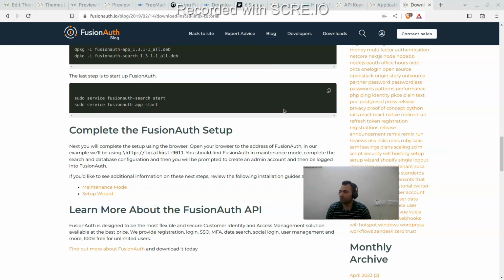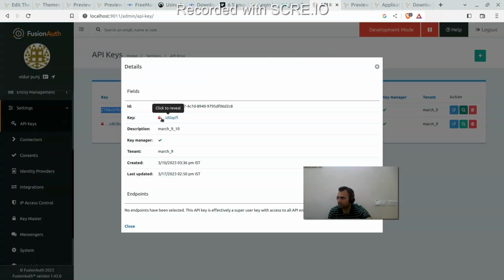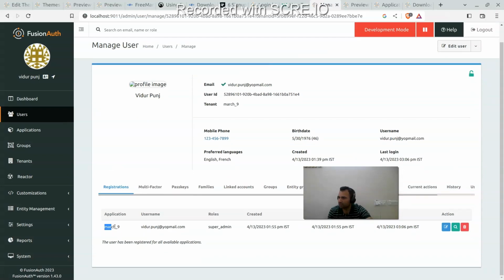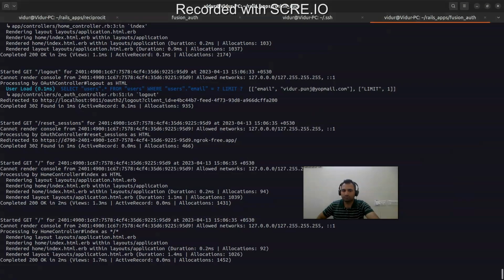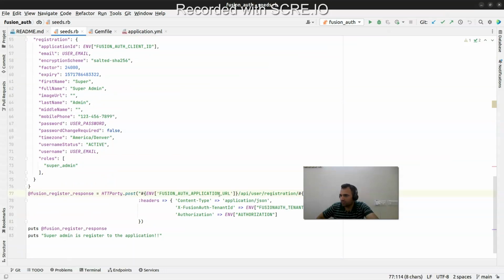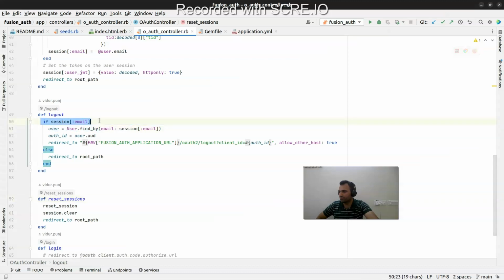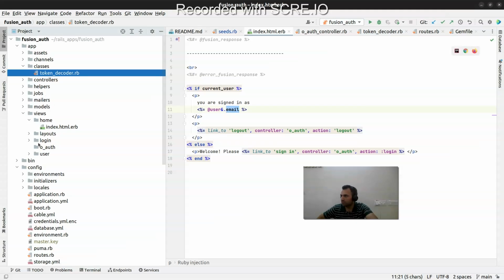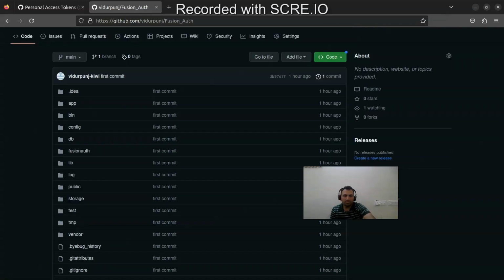Fusion auth with Ruby on Rails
This demo provides a deeper understanding of FusionAuth and its use in Ruby on Rails application.